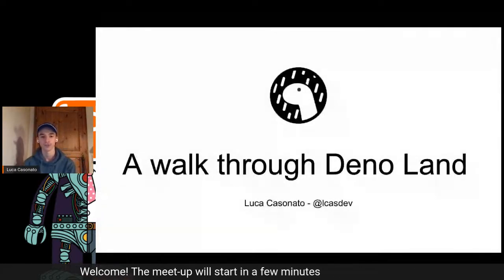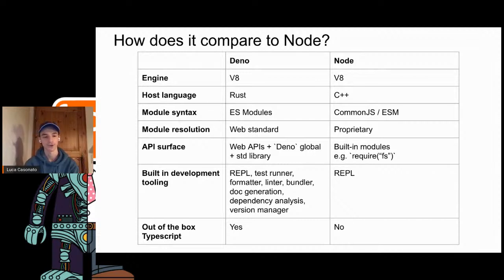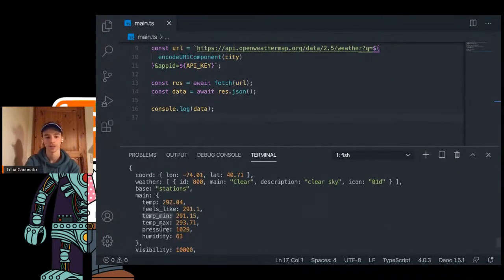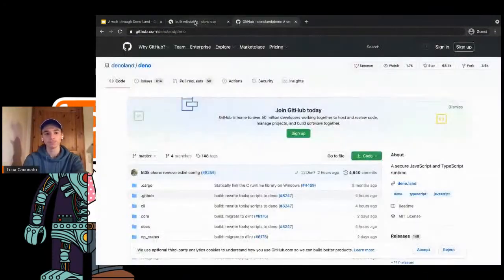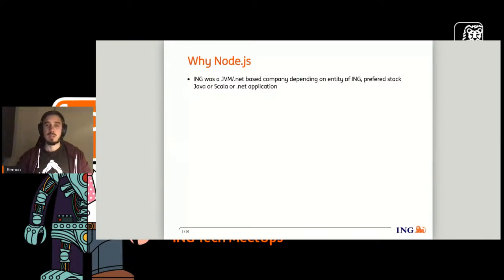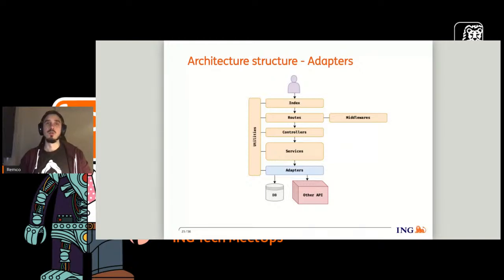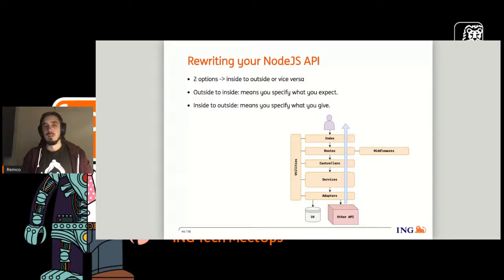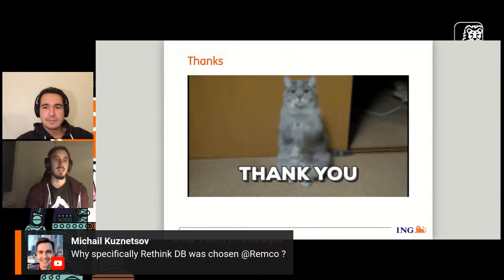TypeScript in Server Side - Deno & Node.js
Server Side JavaScript is associated with awesome Node.js platform and enormous infrastructure around it. However, in the past years the situation started to change:
- Using TypeScript becomes a standard for backend developers,
- Deno is a new huge trend and a player on the market.
Let's have a look closer into this topics:

A walk through Deno Land by Luca Casonato @lcasdev